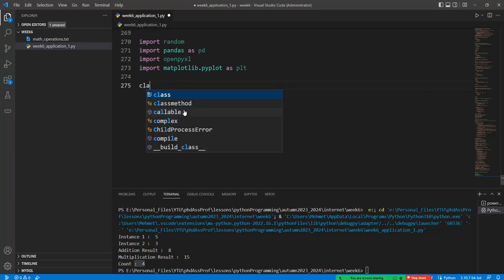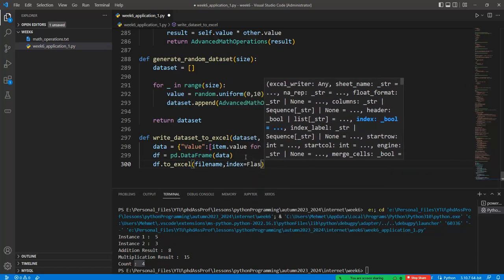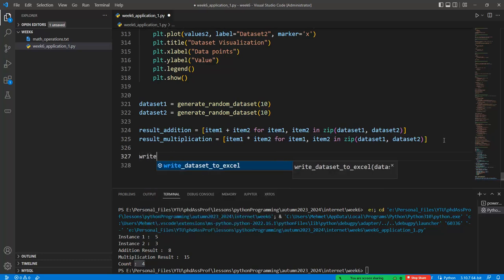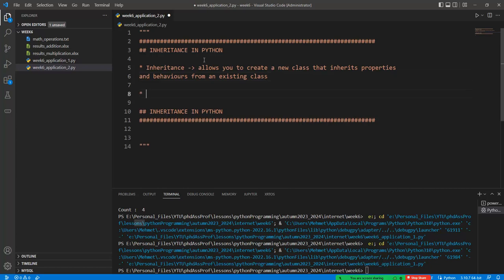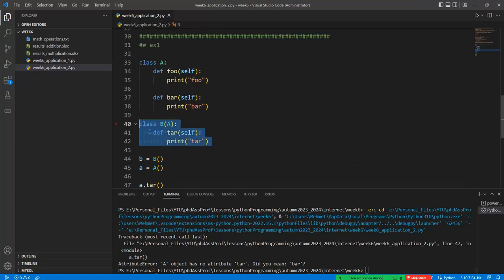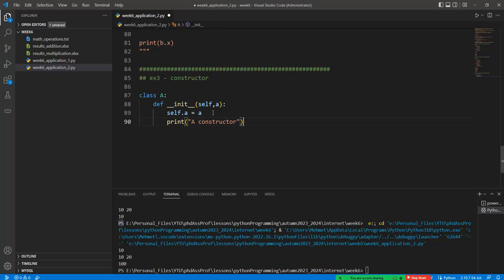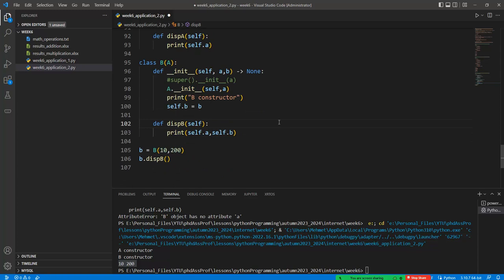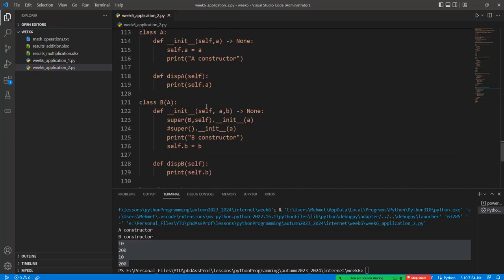2023/2024 Autumn - Python Programming - Les6-2 - Introduction to Inheritance in Python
In this lesson, we will continue with "Introduction to Inheritance in Python".